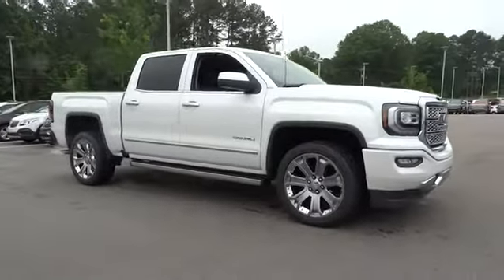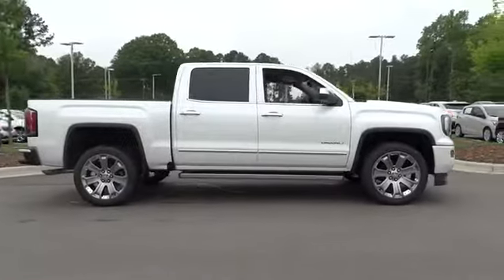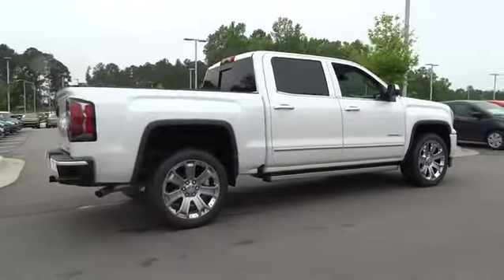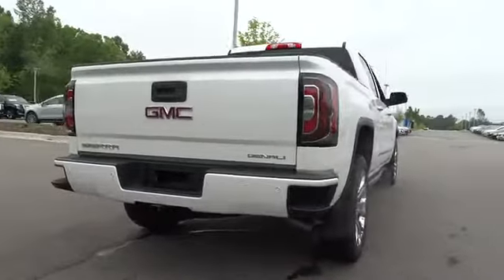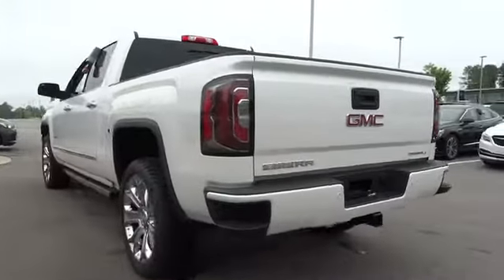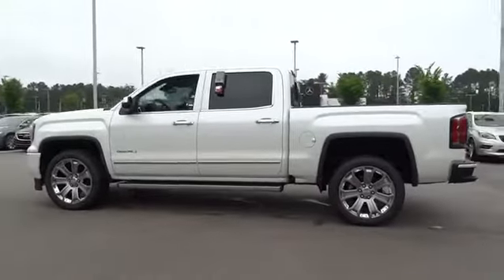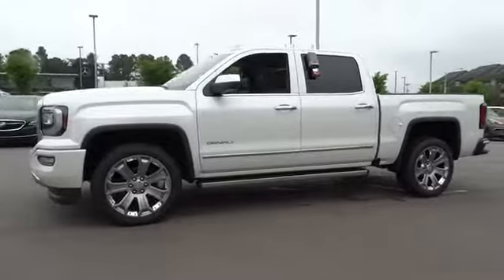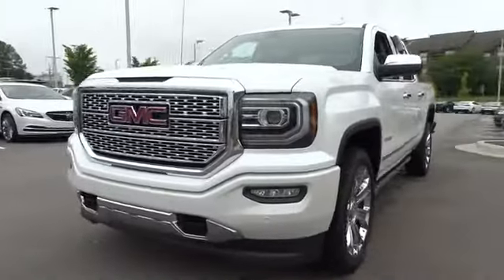2017 GMC Sierra 1500 Durham, Chapel Hill, Raleigh, Cary, Apex, NC G417242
2017 GMC Sierra 1500
2017 GMC Sierra 1500 4WD Crew Cab 143.5 Denali - Stock#: G417242 - VIN#: 3GTU2PEJ7HG417242

409 S Roxboro St.

Heated/Cooled Leather Seats, Moonroof, Nav System, Back-Up Camera, Bed Liner, 4x4, WHITE FROST TRICOAT, SUNROOF, POWER. WHITE FROST TRICOAT exterior and JET BLACK DENALI interior, Denali trim. EPA 20 MPG Hwy/15 MPG City! SEE MORE! KEY FEATURES INCLUDE: Leather Seats, 4x4, Heated Driver Seat, Cooled Driver Seat, Back-Up Camera, Premium Sound System, Onboard Communications System, Trailer Hitch, Remote Engine Start, Dual Zone A/C, Heated Seats, Heated Leather Seats, Heated/Cooled Seats. Keyless Entry, Privacy Glass, Steering Wheel Controls, Heated Mirrors, Alarm. OPTION PACKAGES: DENALI ULTIMATE PACKAGE includes (L86) 6.2L EcoTec3 V8 engine, (Q7M) 22 aluminum wheels with premium paint and chrome inserts, (CF5) power sunroof, (JL1) trailer brake controller, (BRS) Tri-Mode Power Steps, (VQY) chrome recovery hooks, LPO, ENGINE, 6.2L ECOTEC3 V8 WITH ACTIVE FUEL MANAGEMENT, DIRECT INJECTION and Variable Valve Timing, includes aluminum block construction, (420 hp [313 kW] @ 5600 rpm, 460 lb-ft of torque [624 Nm] @ 4100 rpm), WHITE FROST TRICOAT, TRI-MODE POWER STEPS, REARWARD ARTICULATING (providing bed access). Foot activated running side board. SUNROOF, POWER, TRAILER BRAKE CONTROLLER, INTEGRATED, DENALI PREFERRED EQUIPMENT GROUP, TRANSMISSION, 8-SPEED AUTOMATIC, ELECTRONICALLY CONTROLLED with overdrive and tow/haul mode. Includes Cruise Grade Braking and Powertrain Grade Braking (STD), REAR AXLE, 3.23 RATIO, AUDIO SYSTEM, 8 DIAGONAL COLOR TOUCH SCREEN NAVIGATION WITH INTELLILINK, AM/FM/SIRIUSXM, HD RADIO with USB ports, auxiliary jack, Bluetooth streaming audio for music and most phones, advanced phone integration featuring Android Auto and Apple CarPlay EXPERTS ARE SAYING: Great Gas Mileage: 20 MPG Hwy. Horsepower calculations based on trim engine configuration. Fuel economy calculations based on original manufacturer data for trim engine configuration. Please confirm the accuracy of the included equipment by calling us prior to purchase.